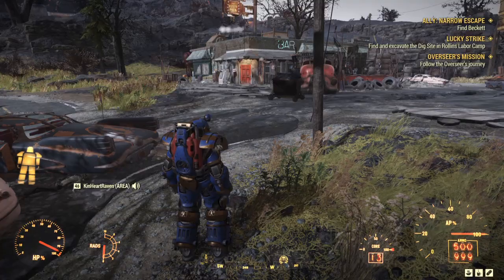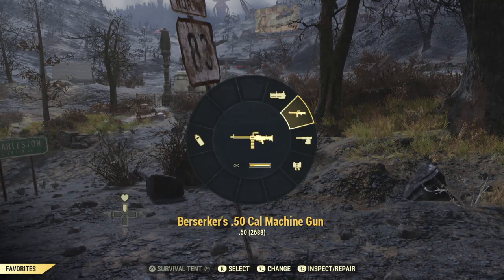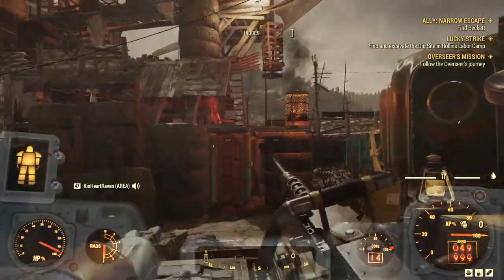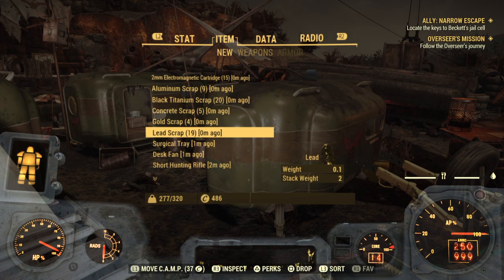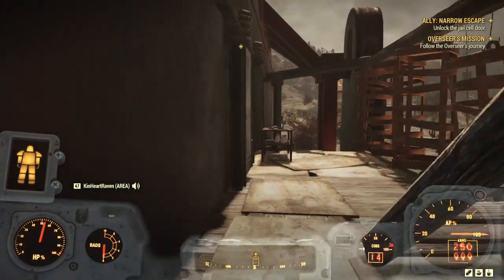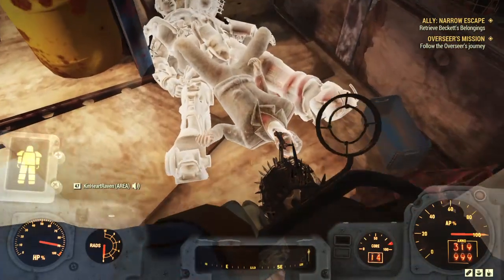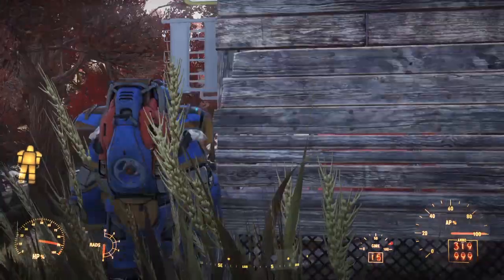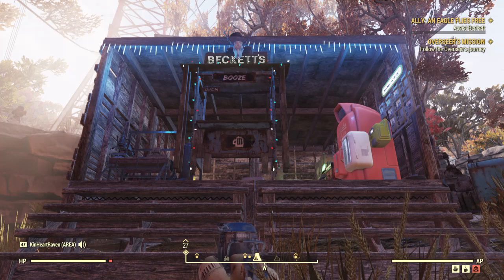Fallout 76 from 1 to 50 : Adding an Ally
We rescue Beckett from the Blood Eagles while searching for buried resources